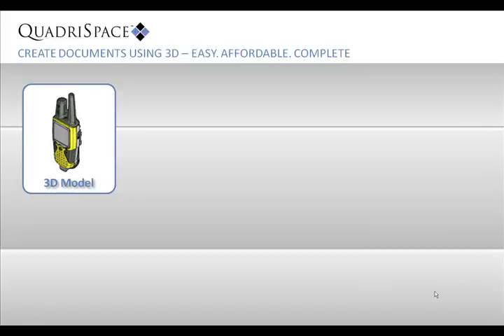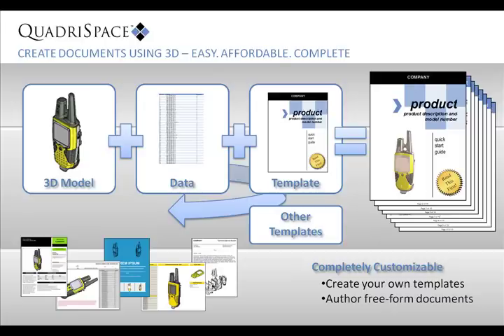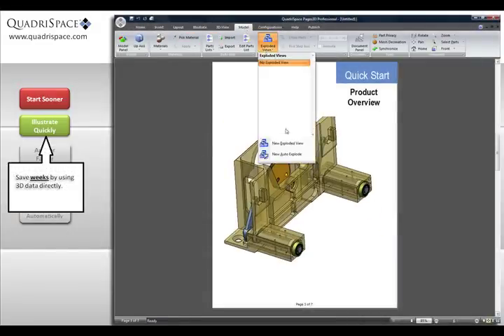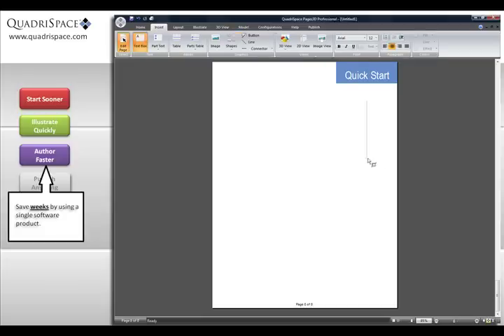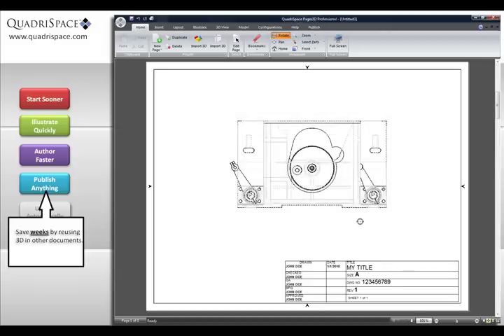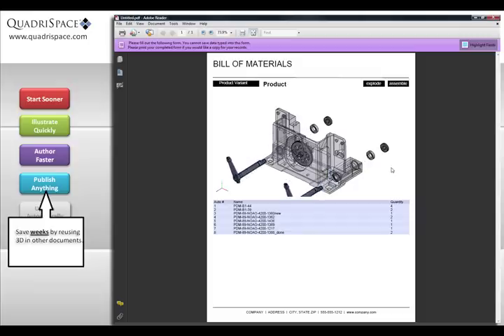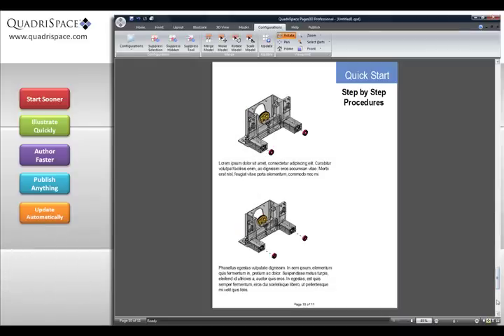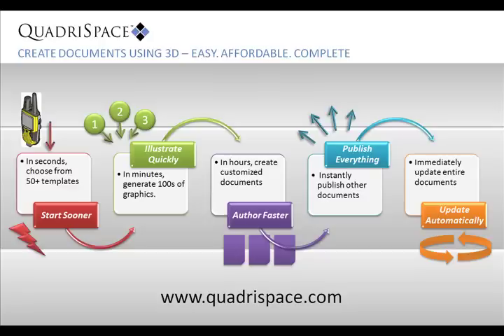Introduction to QuadriSpace Document3D Solutions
QuadriSpace provides 3D documentation software that lets everyone import existing CAD files and associated data and then quickly generate final documents. For many documents, you can leverage one of more than 50 standard templates and then customize the generated document to fit your needs. Of course, you can create your own custom templates or author free form documents as well.